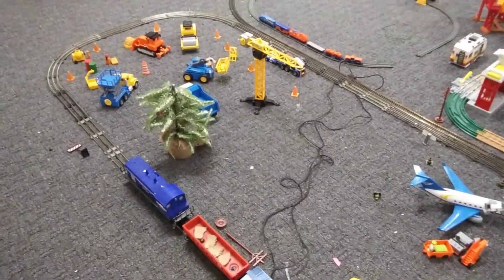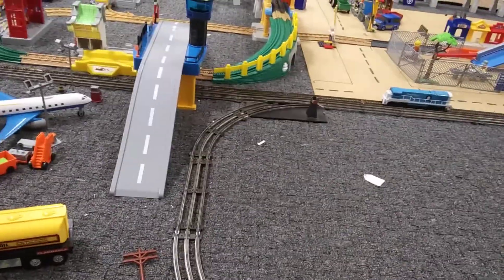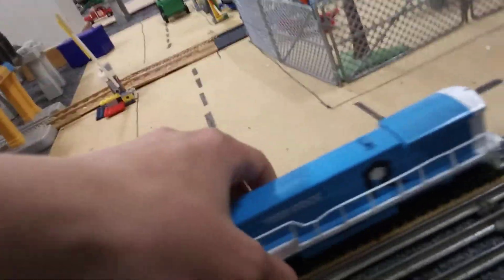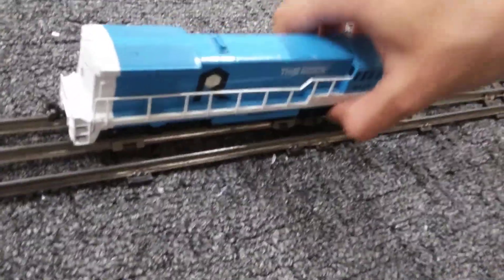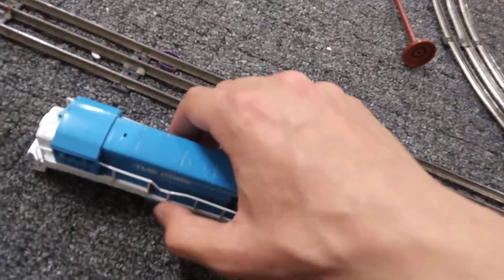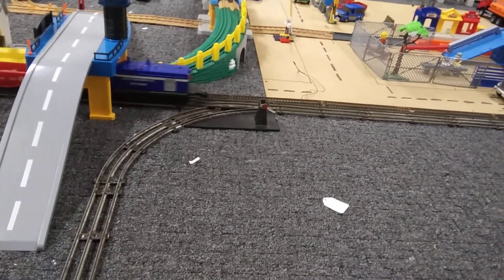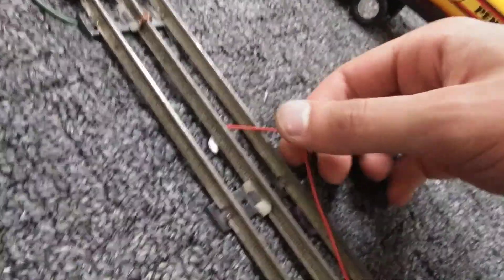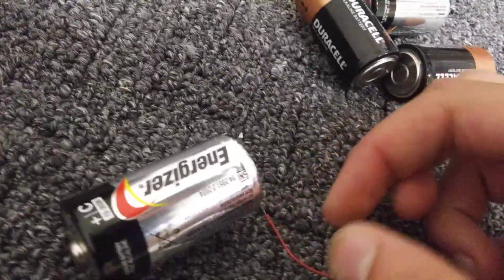Running 2 Trains Off 1 Controller